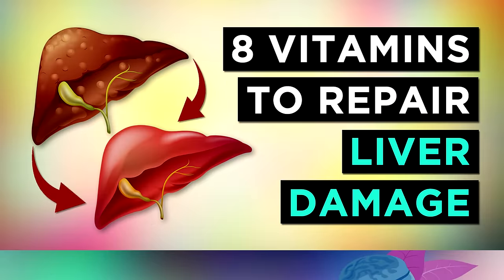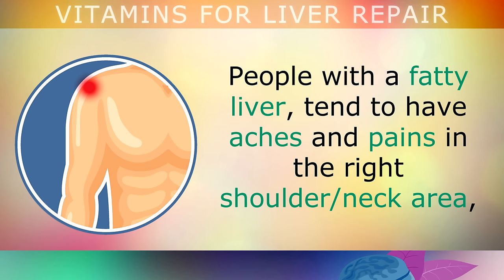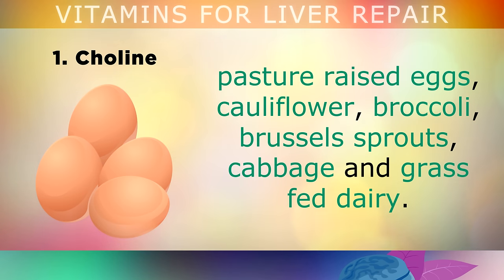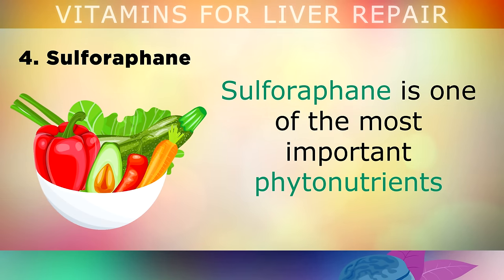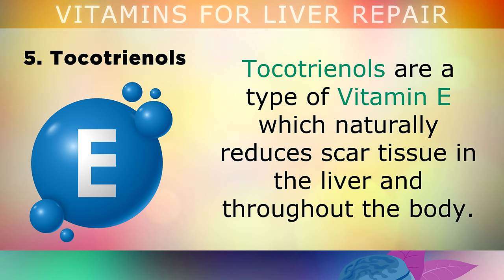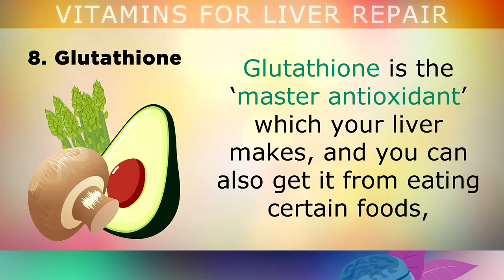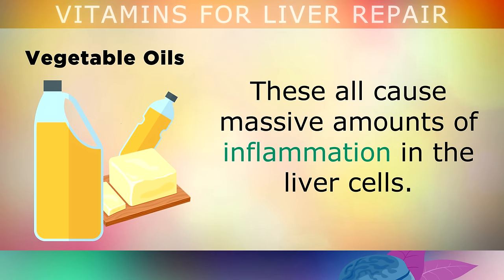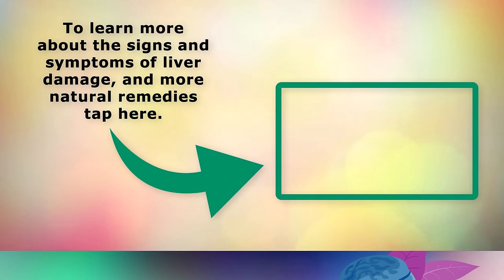The TOP 8 Vitamins For Liver Repair (Fatty Liver)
The top 8 vitamins for liver repair for fatty liver, fibrosis and cirrhosis.

Over 25% of people in US suffer with fatty liver disease, which is usually caused by poor lifestyle habits, consuming inflammatory foods, alcohol poisoning or the accumulation of toxins from the environment.

Fortunately there are natural vitamins that clean your liver naturally, such as Vitamin D, choline, methionine, sulforaphane amongst many others that we discuss in today's video.

Cleansing your liver helps to boost antioxidants like glutathione, which helps to fight inflammation and oxidative damage.

So it's vital that you support your liver so that it can do its job in filtering 1.7 liters of blood every minute, removing toxins, making bile and over 500 additional functions.

Some supplements that improve liver function
🌿 Digestive Enzymes (with Bile)
🌿 Strong Bile Salts
🌿 Tudca & Milk Thistle;
🌿 Sulforaphane (Broccoli Sprouts)

Timestamps:
⏰ 00:00 - Intro Vitamins For Liver Repair
⏰ 01:27 - Symptoms Of Liver Damage
⏰ 02:28 - 1. Choline
⏰ 03:16 - 2. Methionine
⏰ 04:03 - 3. Bile Salts
⏰ 04:49 - 4. Sulforaphane
⏰ 06:10 - 5. Tocotrienols
⏰ 06:45 - 6. Turmeric
⏰ 07:17 - 7. Vitamin D
⏰ 07:59 - 8. Glutathione
⏰ 09:12 - Liver Damaging Foods
⏰ 10:13 - Important Tips & Summary